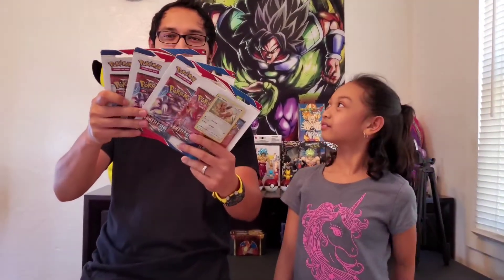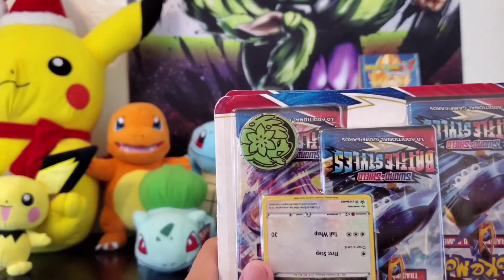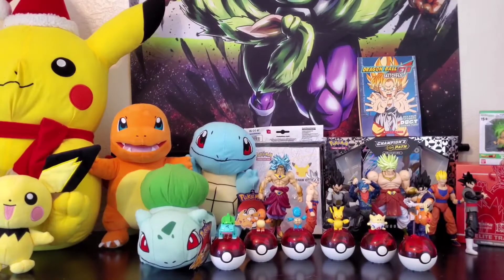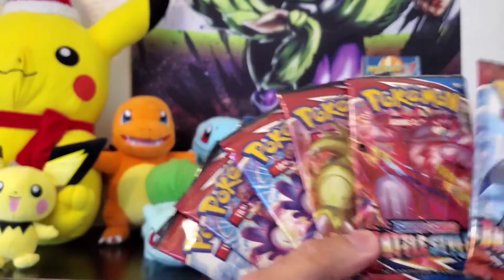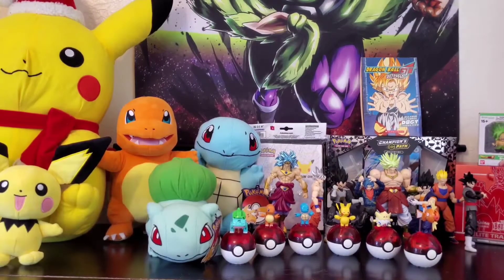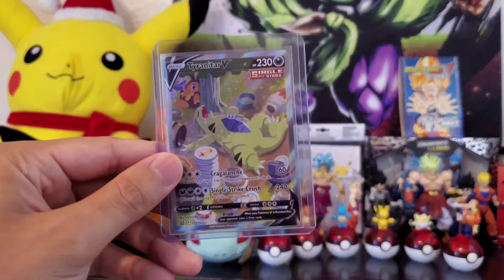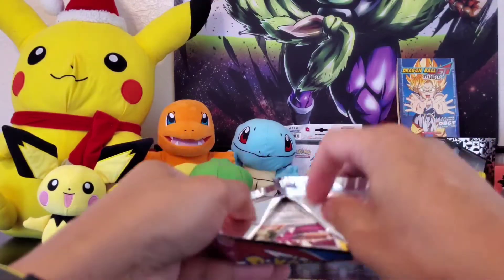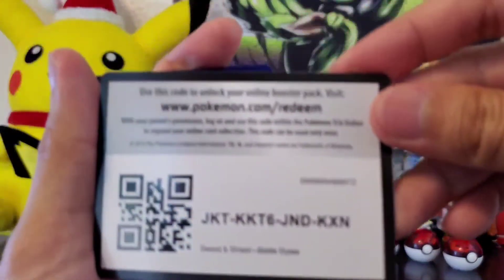We Pulled An ULTRA RARE CARD! | Opening Battle Styles Blister Packs | Pokemon Trading Cards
In this video we opened some BattleStyles blister packs. My daughter has pull 1 of the best card in this set! Awesome! 😁